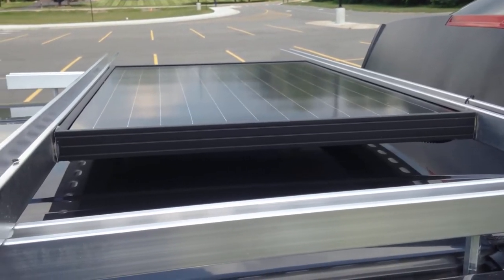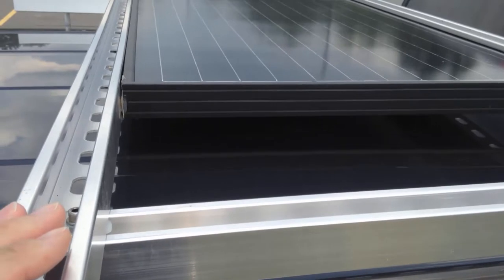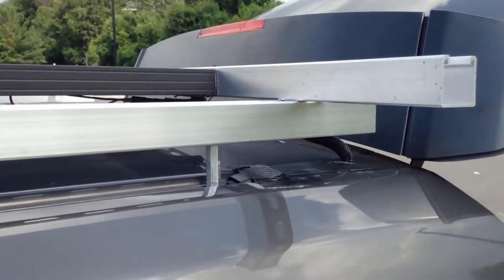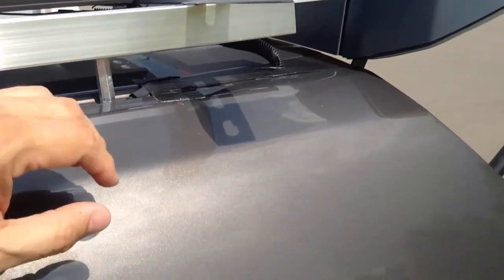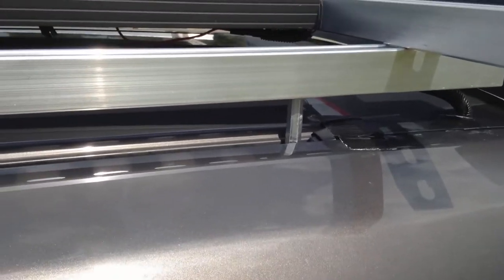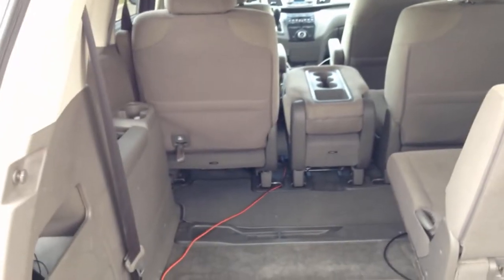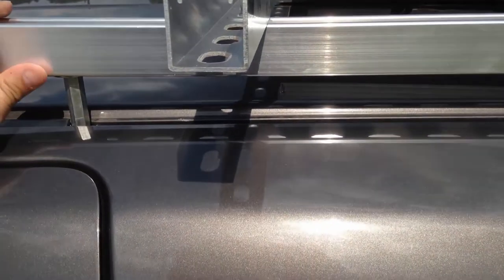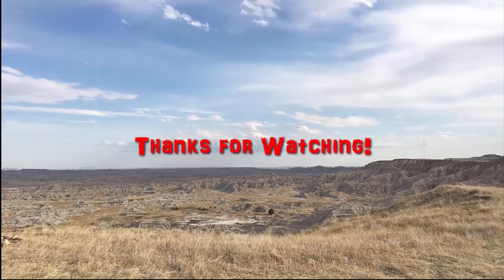DIY Rooftop Solar on Honda Odyssey Conversion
If you are boondocking, a rooftop solar array is a handy thing to have on your minivan RV.  I built this solar rack because the factory van roof rack was not adequate to safely hold my solar panels.  As it turns out, it saved me a couple hundred bucks when compared to the Honda rack.  You should be able to do this on just about any minivan. This method lets you use the existing factory roof rack mounting points to attach a solar panel to your van roof.
This video compliments a post on OdysseyCamper.com, where we make a minivan RV out of a Honda Odyssey.  You can find the full DIY article here:

I built this roof-mounted solar panel using pre-cut aluminum strut.  No special tools are needed, but you MAY need a drill, depending upon the vehicle.  On the Honda Odyssey, the channels that hide the studs for the factory roof rack are not parallel.  Although I could use the slotted holes for almost all mounting points, I had to make an adjustment and drill a hole on the rear strut bar.  You'll also need a drill to mount the solar panel to the strut.  So far I've covered 4400 miles without any issues and it's as tight as was on day one.

Although I never intended this to be particularly stealthy, it turns out that it is pretty well hidden up there.  Unless you are looking down from a high place, it's hard to see that there is anything up there.

Also, check out Bob Wells' channel, Cheap RV Living!